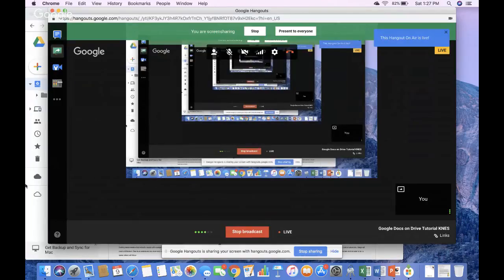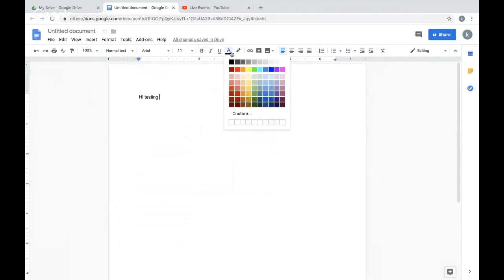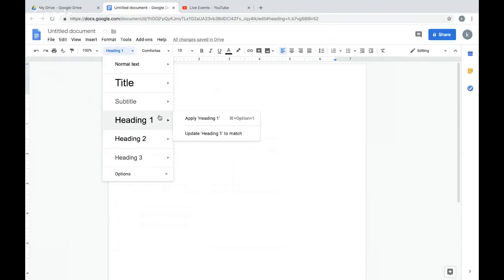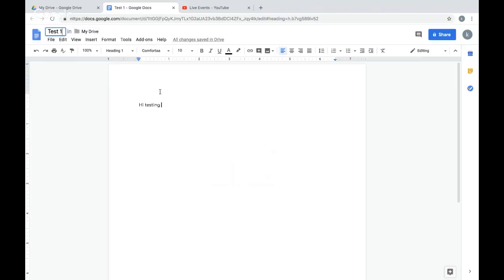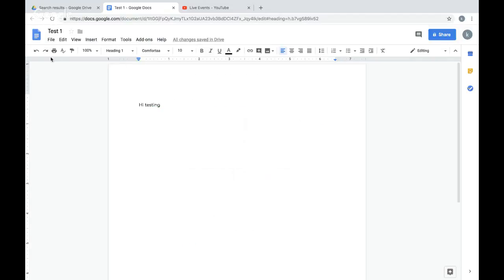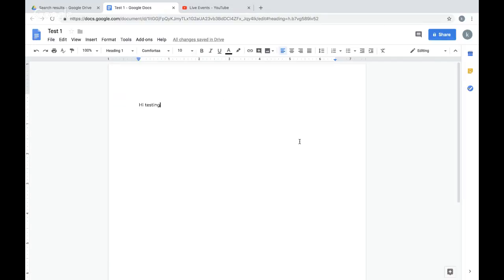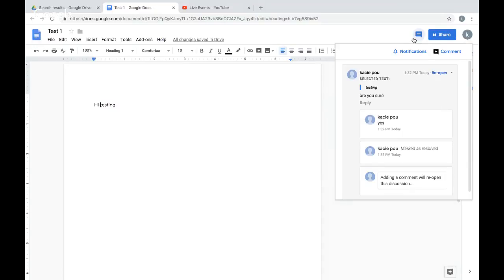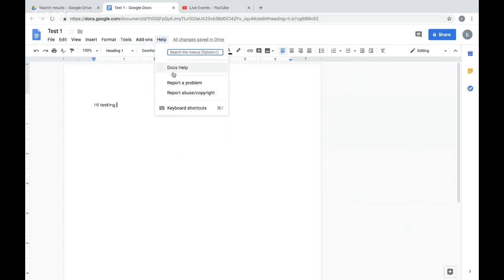Google Docs on Drive Tutorial KNES